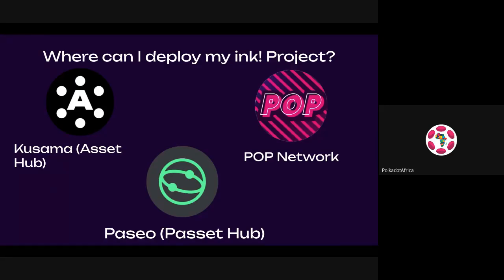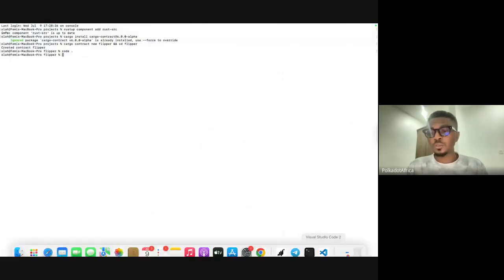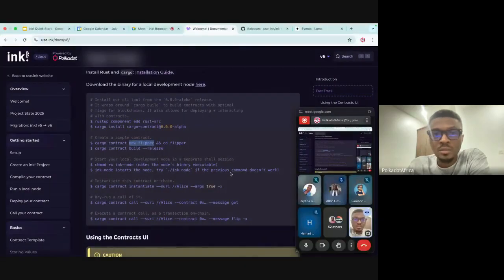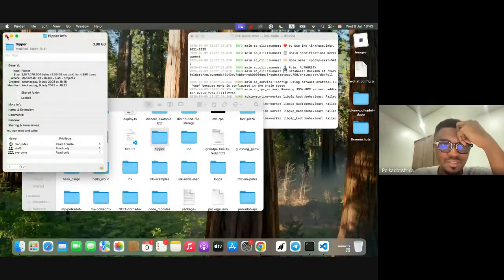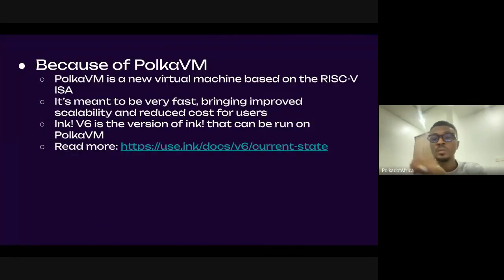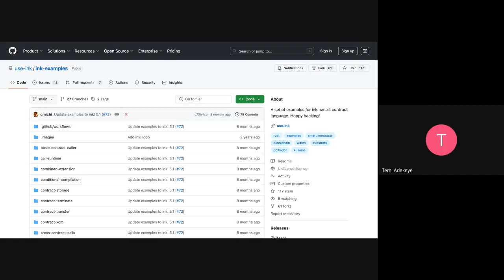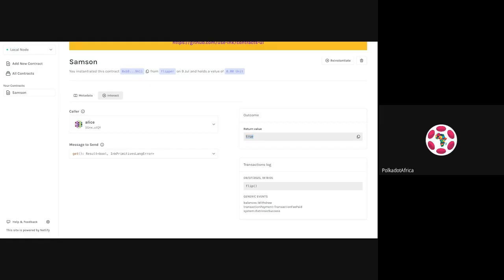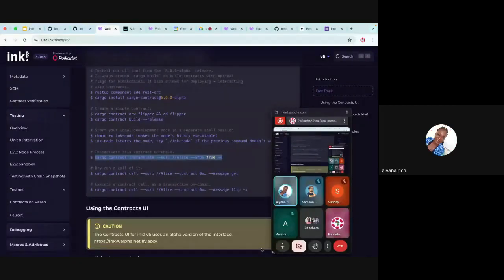ink! Quick Start by Femi Olah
First class in our ink! Smart contract development bootcamp.